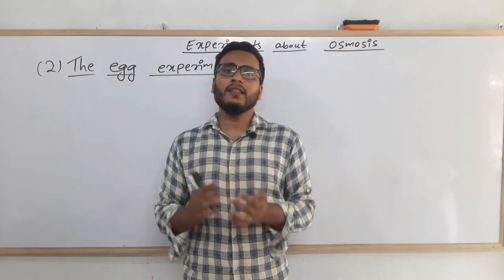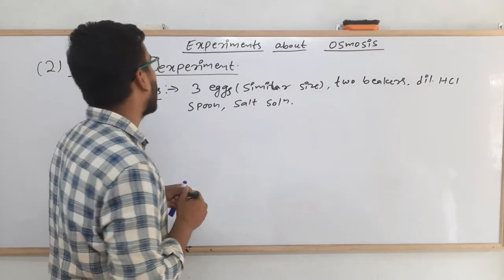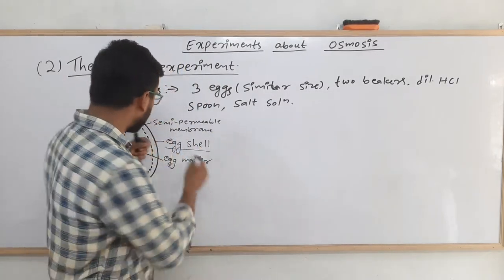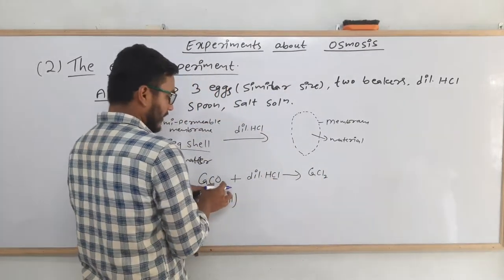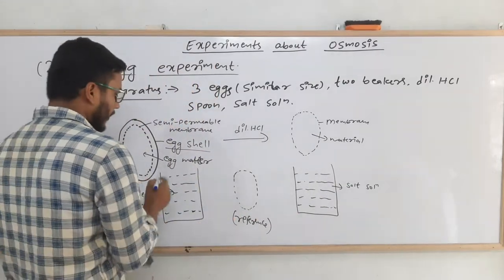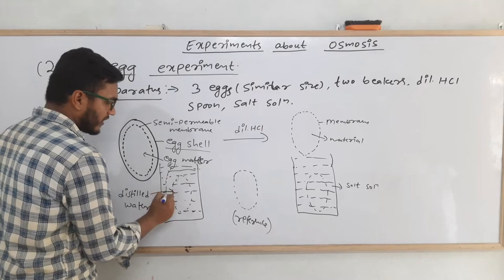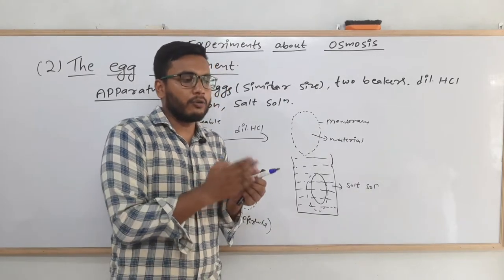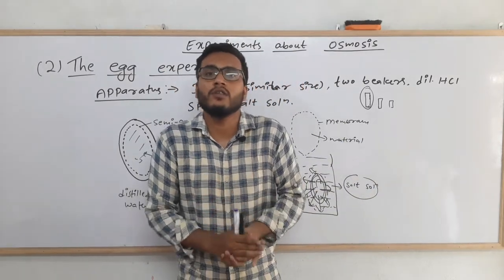The Egg experiment for Osmosis (Theory).. Colligative properties..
To show osmosis phenomenon, there are few experiments that can be done in laboratory. Among them, a very important experiment is 'The Egg Experiment'. In Egg experiment we can see the osmosis phenomenon by using an egg, dil. HCl  and Salt solution.
In this video I have explained about the theory of the egg experiment. By watching this video you will get all the knowledge about the experiment and you can perform this experiment in the lab too.

MSc Chemistry
Tribhuvan University